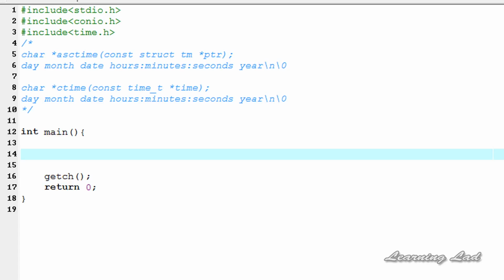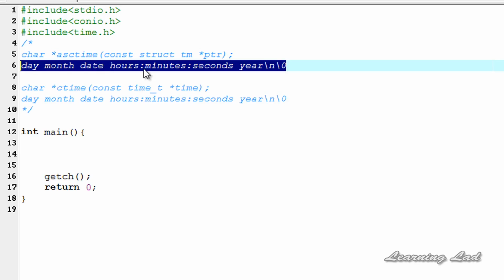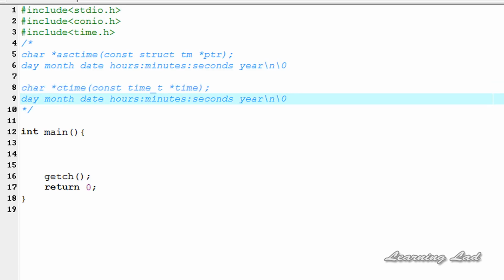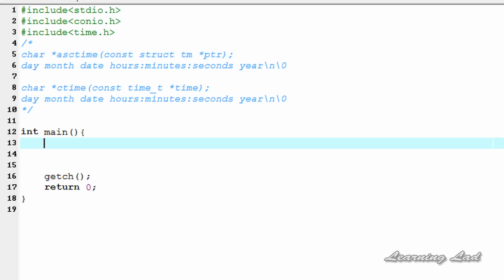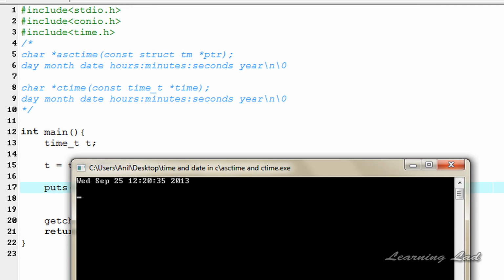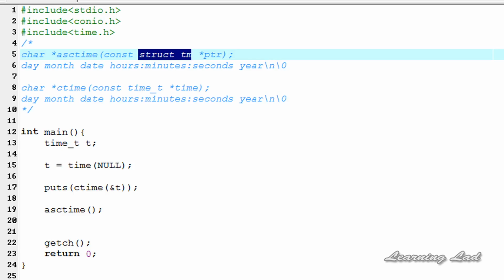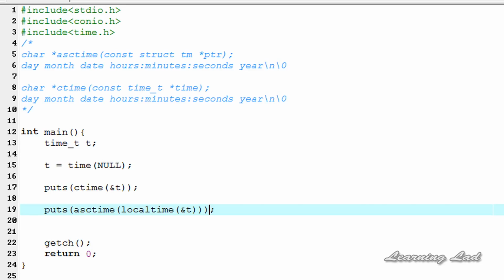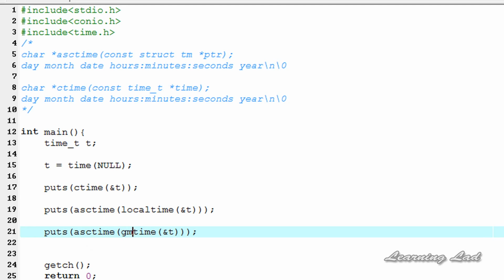78 asctime, ctime Functions in C Programming Language Video Tutorial Full HD